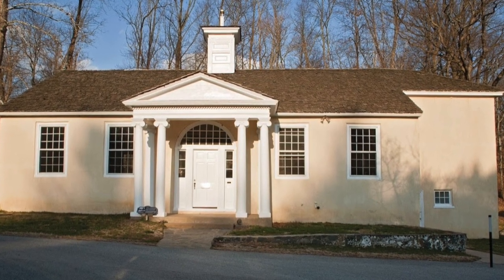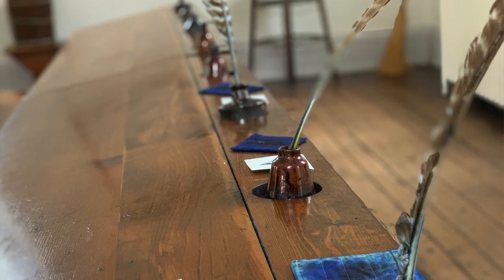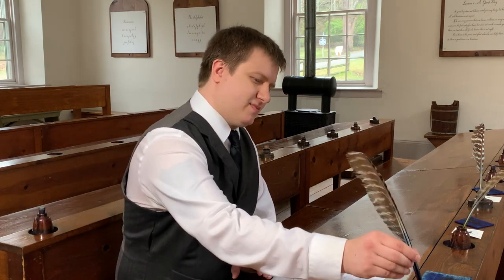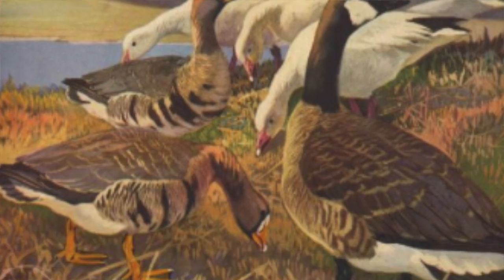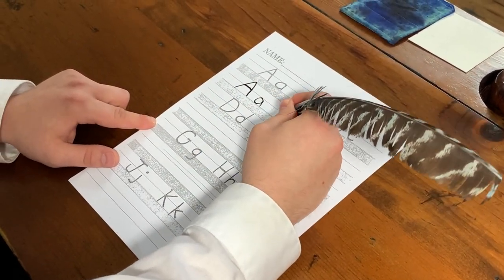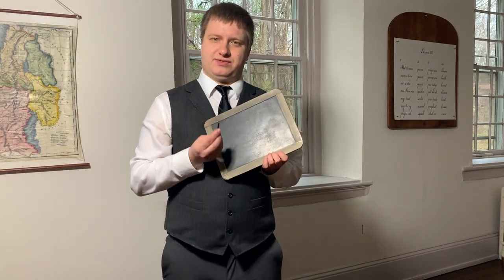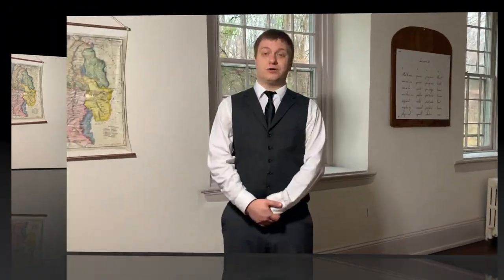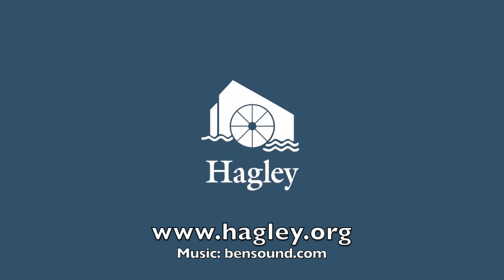Field Trip From Home - Sunday School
School's still in session with our next Field Trip From Home in the Brandywine Manufacturers' Sunday School! Children of Hagley's powder yard workers were able to attend school one day a week. Our tour guide, Alex teaches us how children of the 19th century read, wrote, and did mathematics! For more information on field trips at Hagley,

Pause
-4:02
Additional Visual Settings
Enter Watch And ScrollClick to enlarge Unmute